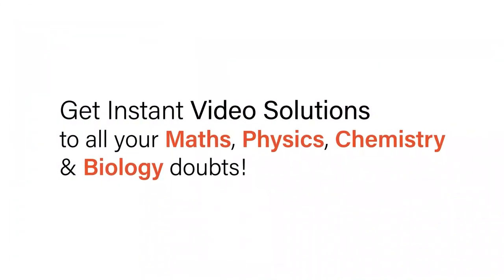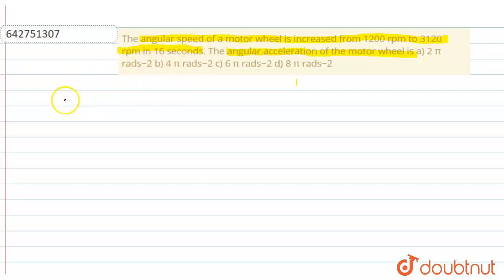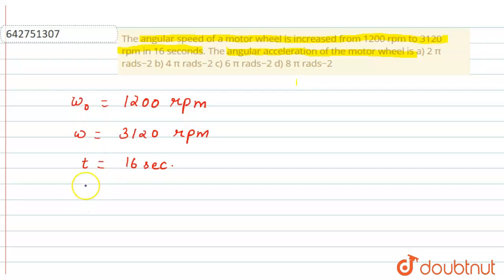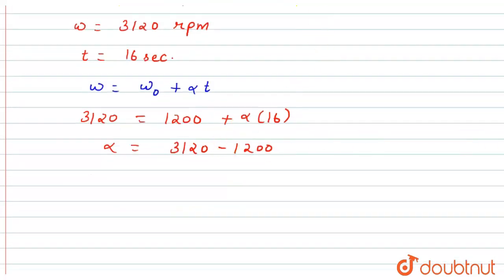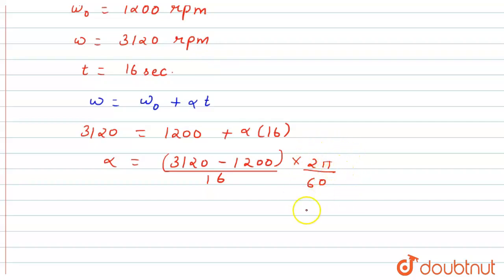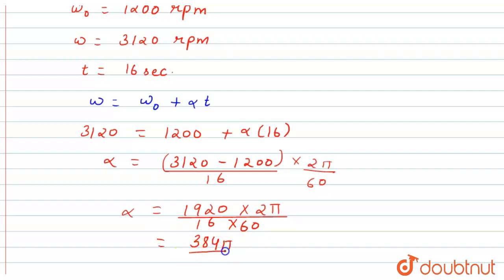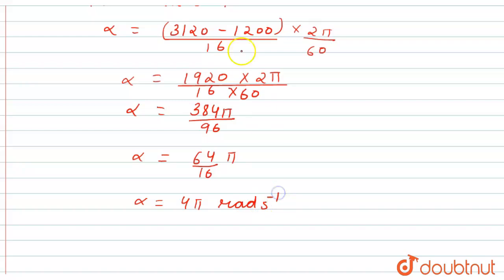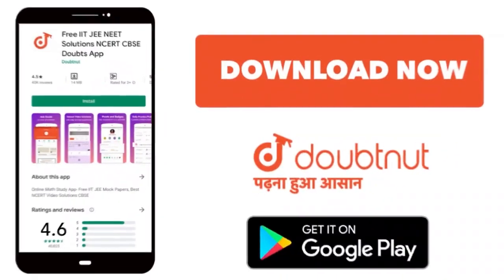The angular speed of a motor wheel is increased from 1200 rpm to 3120 rpm in 16 seconds. The ang...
The angular speed of a motor wheel is increased from 1200 rpm to 3120 rpm in 16 seconds. The angular acceleration of the motor wheel is \na) 2 π rads−2\nb) 4 πrads−2\nc) 6 π rads−2\nd) 8 π rads−2\n\n
Class: 11
Subject: PHYSICS
Chapter: SYSTEM OF PARTICLES AND ROTATIONAL MOTIONS
Board:NEET

👉 Have Any Query? Ask Us.